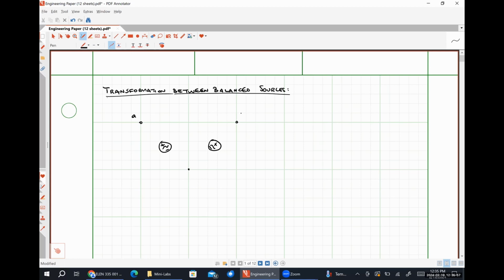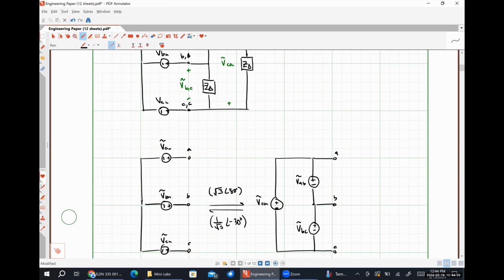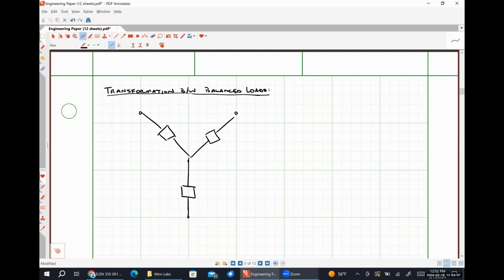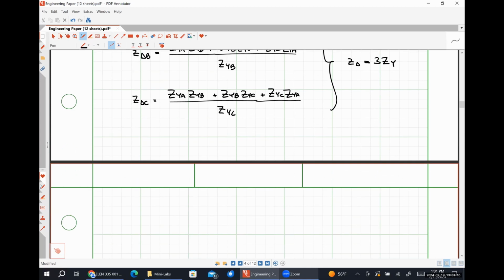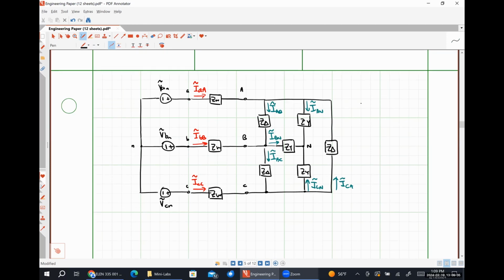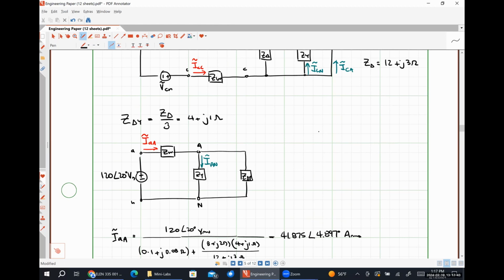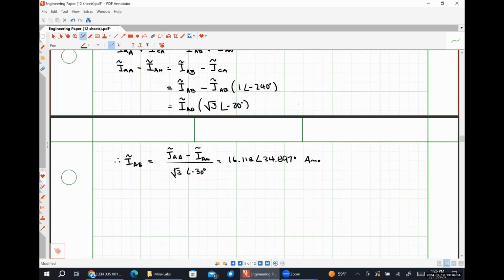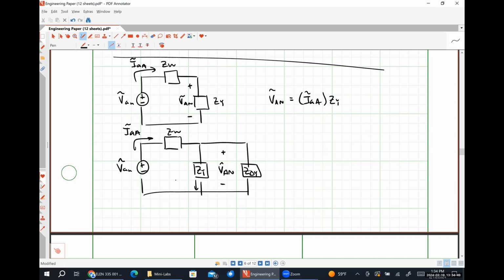ELEN 223 (Winter 2024) - Class Meeting #27 - 02/19/2024